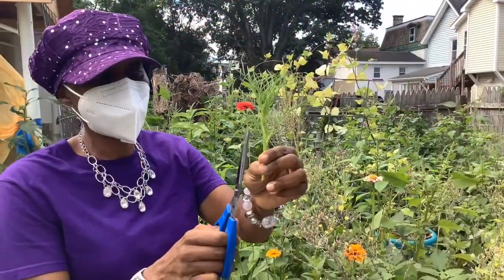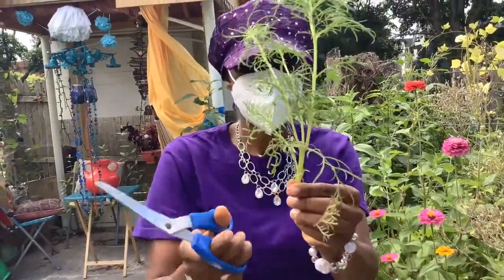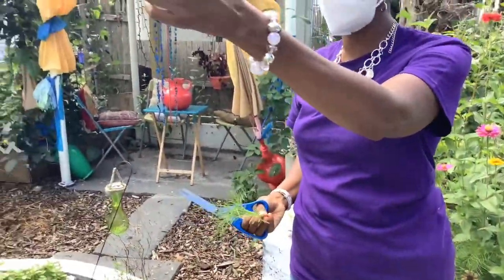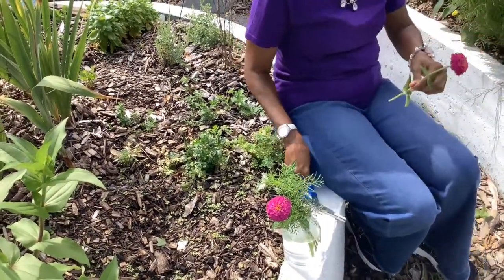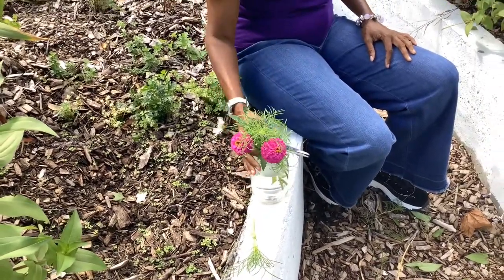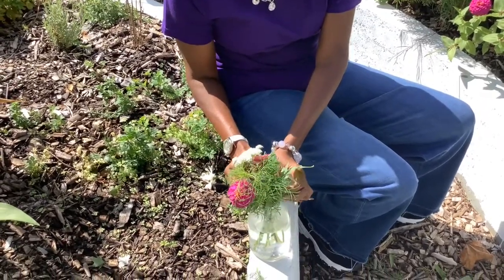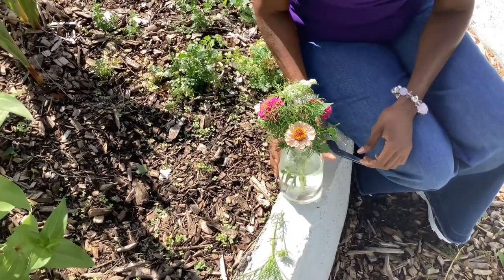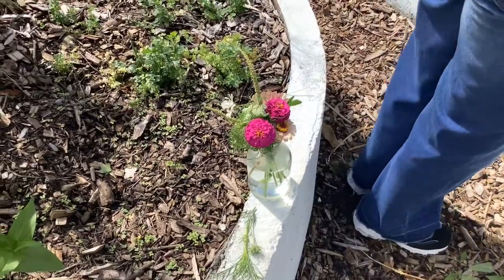Making a simple vase of fresh flowers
Using the flowers from my garden to make a vase of flowers